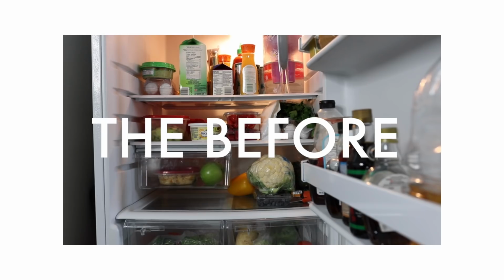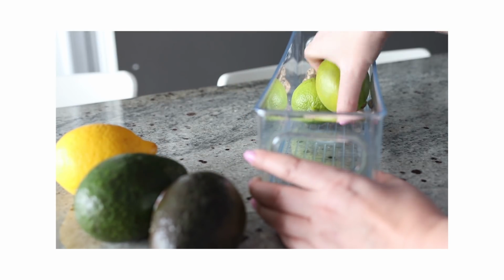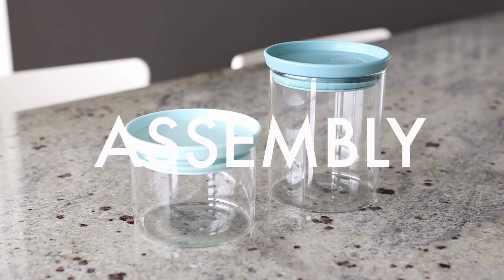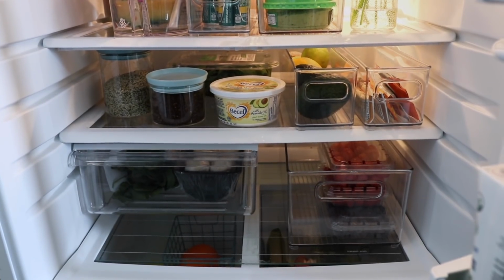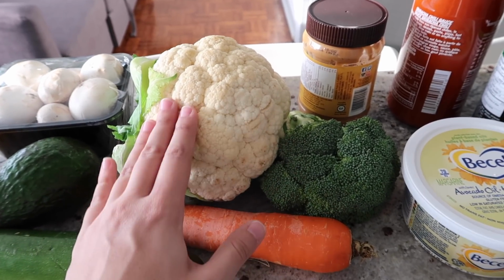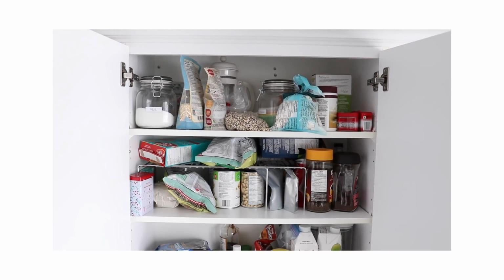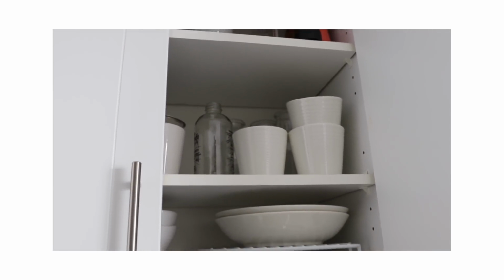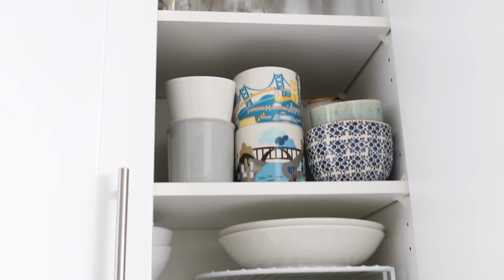ORGANIZING MY FRIDGE | + Kitchen & Pantry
Today I’m taking you with me as I get my entire kitchen organized— my fridge, my pantry, and my cupboards! Thank-you to Becel with Avocado Oil for sponsoring and collaborating with me on today’s video and motivating me to make my kitchen a place I’m inspired to cook in again! Is your kitchen in need of some organization?

Find Sarah Gunn on Instagram: @sarahgunnstyle

ORGANIZATION PRODUCTS USED:
Reusable Produce Bags
Mason Jars
Stackable Glass Food Storage Containers
Fridge Organizers
Large Fridge Organizer
Airtight Storage Containers

{FILMING EQUIPMENT}
Vlog Camera (Canon G7x MarkII)
Neewer 18&quot; Ring Light
{Come say hello!}

FTC: This video is sponsored and in collaboration with Becel with Avocado Oil